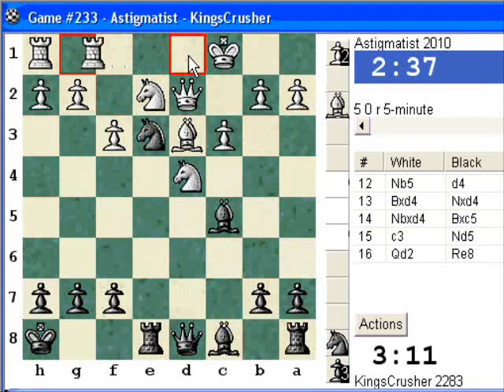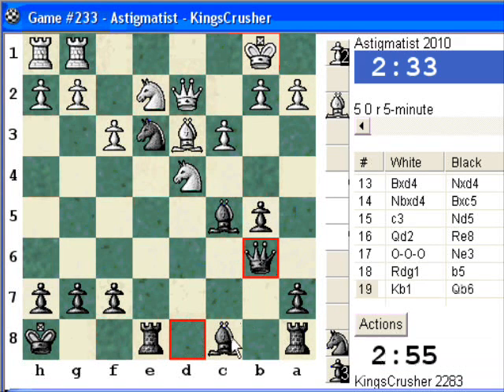Chess World.net presents Blitz #543 vs Astigmatist (2010) Trompowsky attack (Chessworld.net)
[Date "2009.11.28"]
[Round "-"]
[White "Astigmatist"]
[Black "KingsCrusher"]
[Result "0-1"]
[ICCResult "White resigns"]
[WhiteElo "2010"]
[BlackElo "2283"]
[Opening "Trompowsky attack (Ruth, Opocenskı opening)"]
[ECO "A45"]
[NIC "QP.07"]
[Time "08:34:26"]
[TimeControl "300+0"]

1. d4 Nf6 2. Bg5 Ne4 3. Bf4 d5 4. f3 Nf6 5. Nc3 e6 6. e4 Be7 7. Be3 O-O 8.
Bd3 c5 9. exd5 exd5 10. dxc5 Nc6 11. Nge2 Kh8 12. Nb5 d4 13. Bxd4 Nxd4 14.
Nbxd4 Bxc5 15. c3 Nd5 16. Qd2 Re8 17. O-O-O Ne3 18. Rdg1 b5 19. Kb1 Qb6 20.
Be4 Nc4 21. Qc2 Bb7 22. h4 b4 23. Bxb7 Qxb7 24. Nb3 Bxg1 25. Rxg1 bxc3 26.